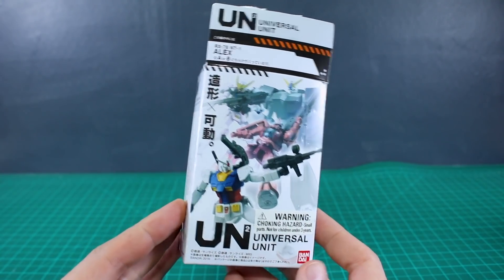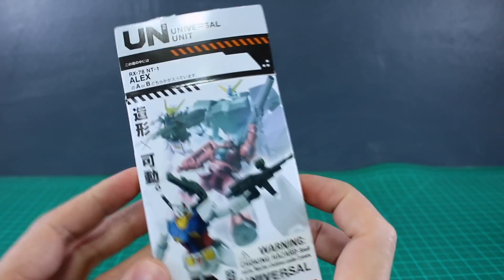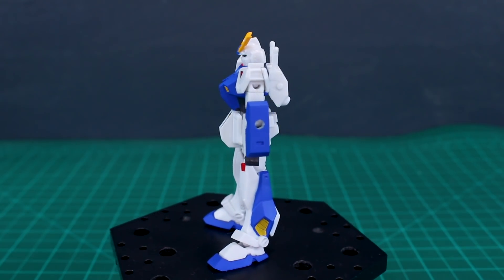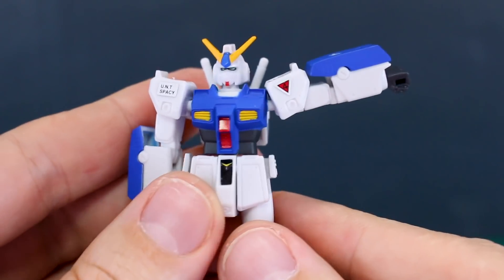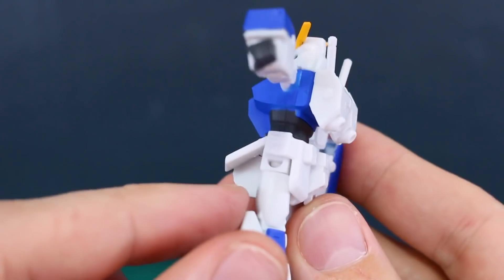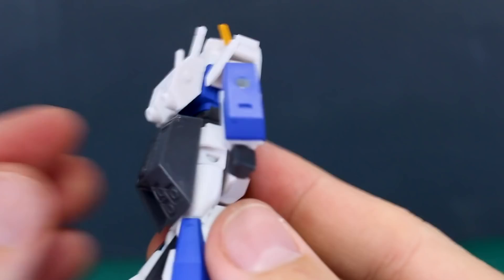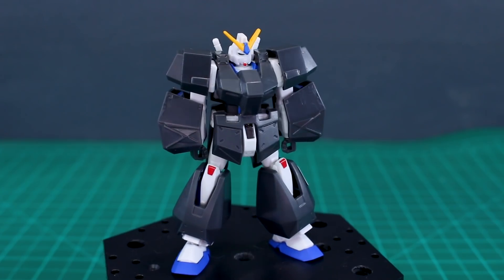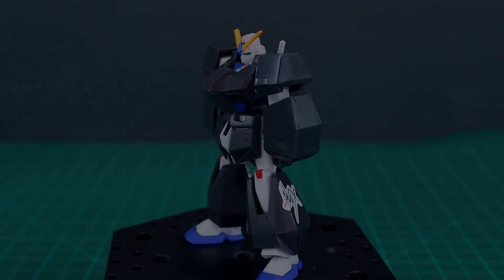Universal Unit Gundam NT-1 ALEX [Chobam Armor Set] Review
Here's my first experience taking a look at the Universal Unit line of Gundam candy toys and it's pretty interesting. Reminds me a lot of the Assault Kingdom line, but the ALEX with Chobam Armor here looks pretty cool!